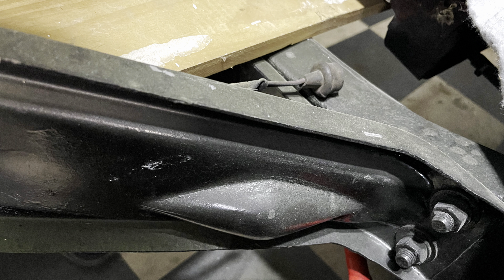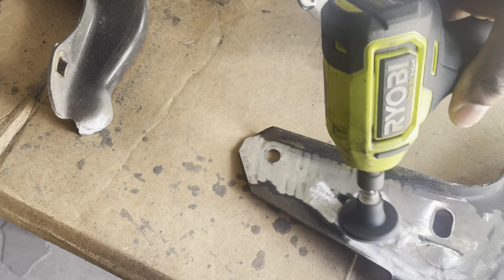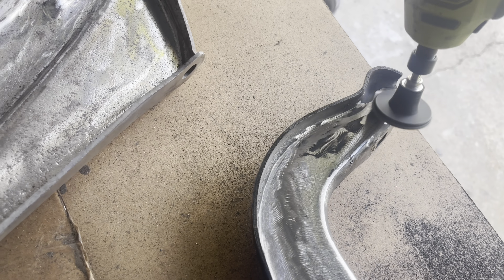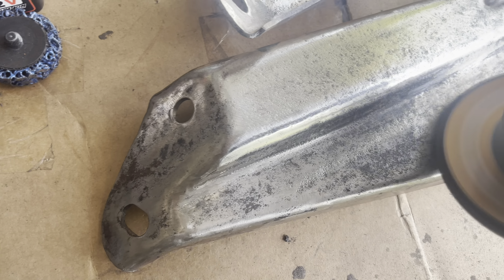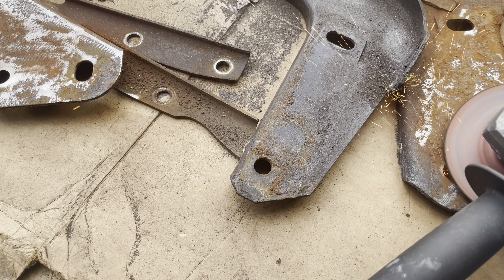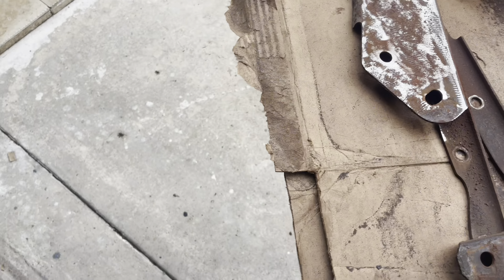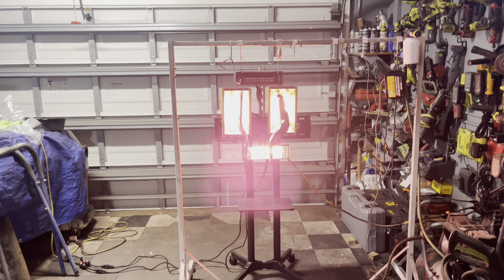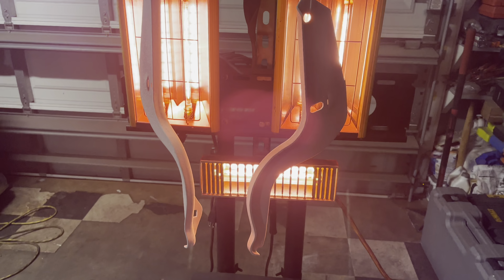Bringing it back to life! Powder coating 1966 Chevy impala frame-bumper braces.